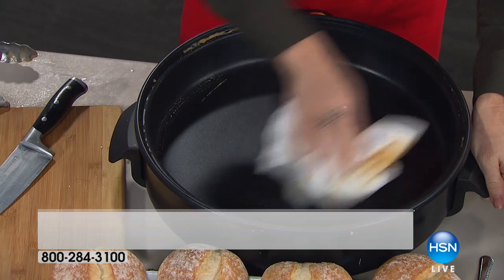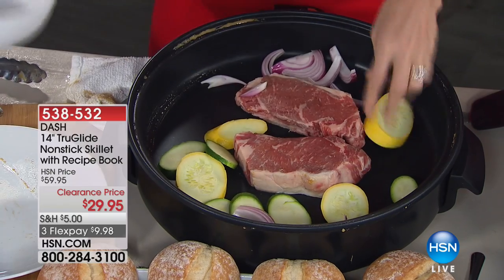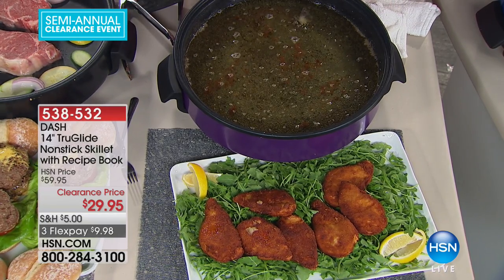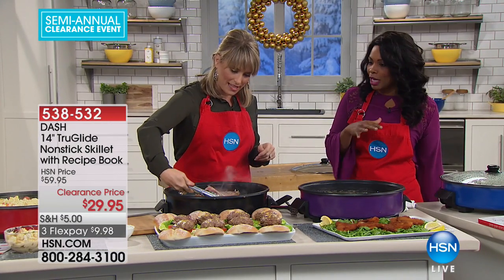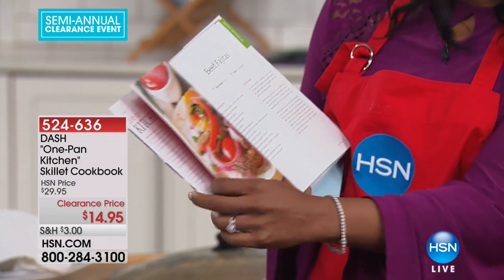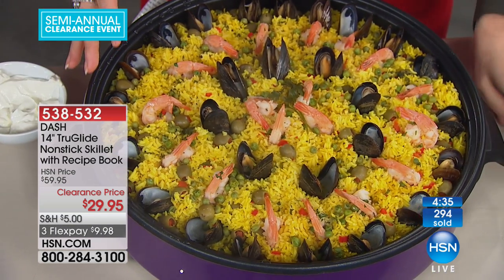DASH 14" TruGlide Nonstick Skillet with Recipe Book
A Saturday morning family breakfast. A crowdpleasing dish. A dinner party. Imagine handling all of this with just one versatile pan. This...